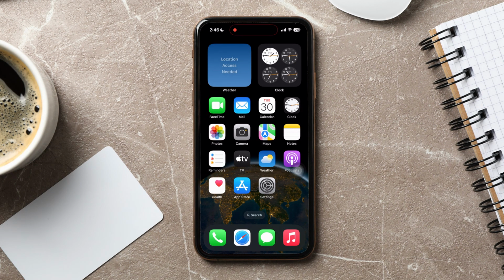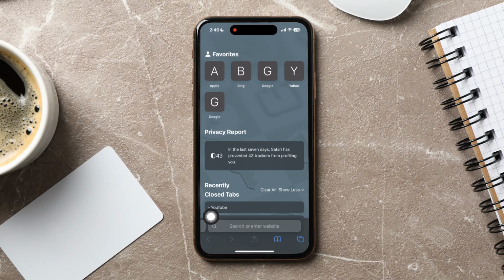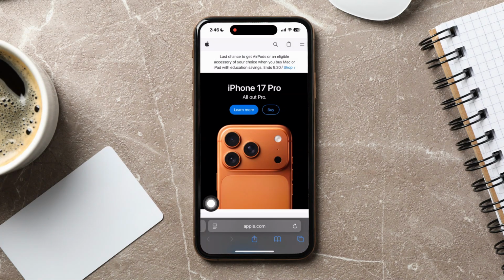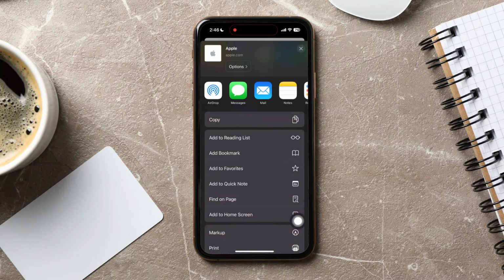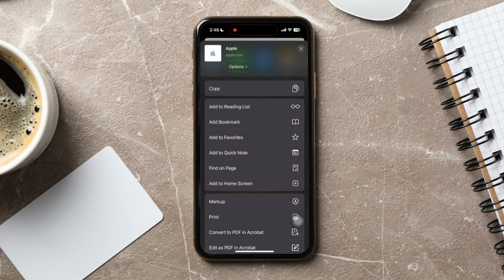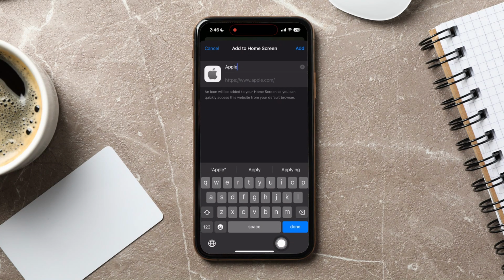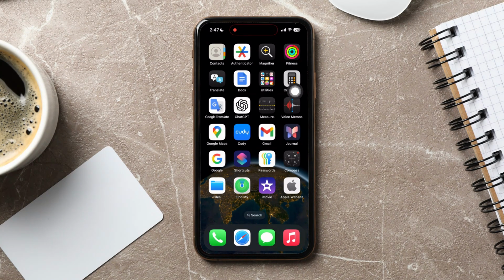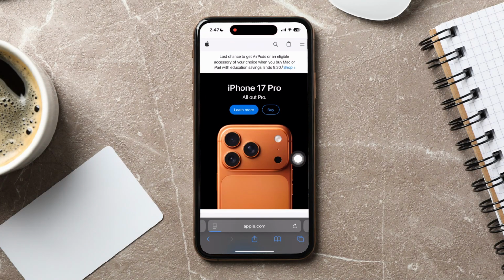How To Add Website Shortcut To iPhone Home Screen 2026 (Step-By-Step Tutorial)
Today I'll walk you through how to add website shortcuts to your iPhone home screen for instant access to your favorite sites. You'll learn exactly how to create these handy shortcuts without downloading any additional apps or paying for premium features. We'll start with the simplest method using Safari's built-in sharing feature, then I'll show you some advanced tips for customizing your shortcuts with custom icons and names. I'll demonstrate step-by-step how to navigate to any website, use the share button, select "Add to Home Screen," and customize the shortcut name and icon. You'll also discover how to organize these shortcuts into folders and remove them when needed. Whether you want quick access to social media, work tools, or your favorite news sites, this simple technique will help you streamline your iPhone experience and save valuable time. Perfect for anyone who frequently visits the same websites and wants faster access than bookmarks provide.